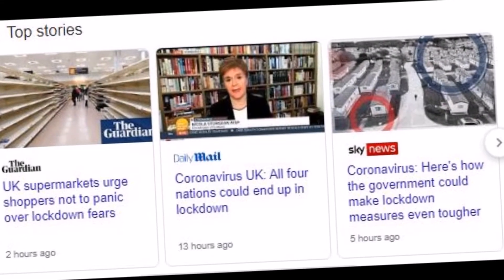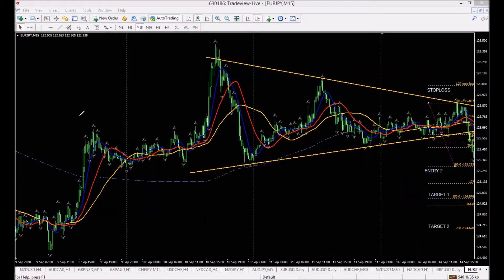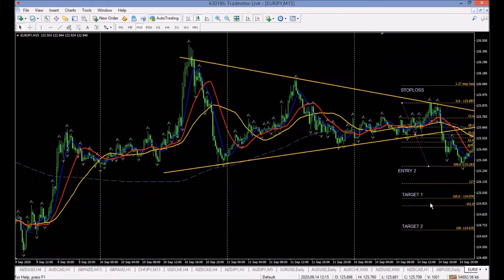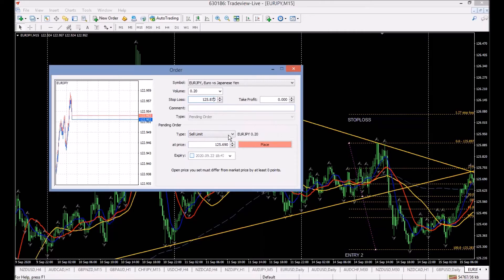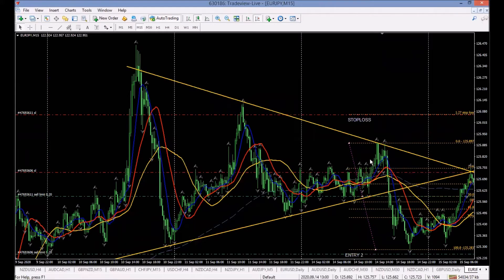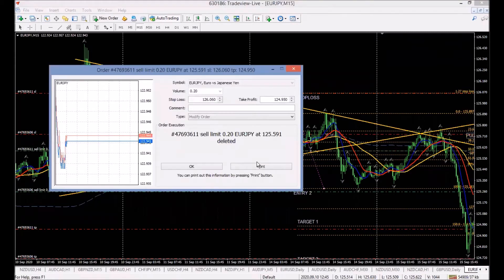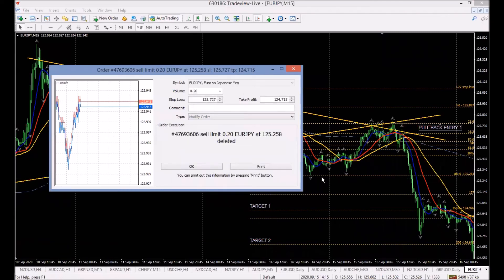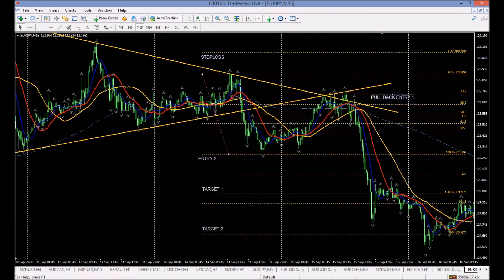ANOTHER LOCKDOWN? *You Can Make Money From Home!* [STEP BY STEP - HOW TO TRADE THE $5T FOREX MARKET]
ANOTHER LOCKDOWN may be upon us.  This could be another opportunity for you to learn how to make money working from home.  In this video we look at how we make money trading FOREX.  We are using a simple strategy published in our textbook My Trendline Breakout Strategy – How to Make Money Trading Forex.  It’s our hope that you may find something useful that you can apply during Lockdown.
This is a strategy that you can use each week on multiple currency pairs. For example here’s how we used the same trading strategy recently on GOLD - XAU/USD
If you would like to learn more about this strategy and see how you may use it to make money trading the Forex Markets you can obtain a copy of our textbook by clicking the
This will turbo charge your opportunities to make money from trading in the Forex Market.
And by the way, if you have a favourite currency pair that you would like us to discuss please comment below and we can review that pair when we see an opportunity setting up.
Trading foreign exchange on margin carries a high level of risk, and may not be suitable for all investors. The high degree of leverage can work against you as well as for you. Before deciding to invest in foreign exchange you should carefully consider your investment objectives, level of experience, and risk appetite. No information or opinion contained on this site should be taken as a solicitation or offer to buy or sell any currency, equity or other financial instruments or services. Past performance is no indication or guarantee of future performance